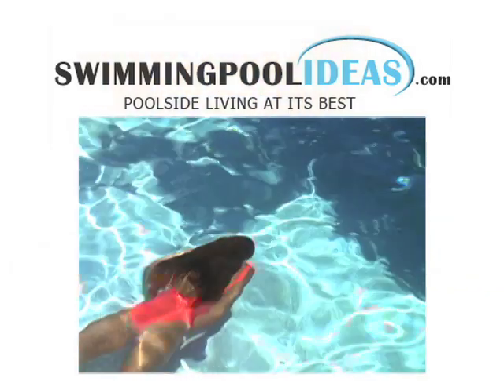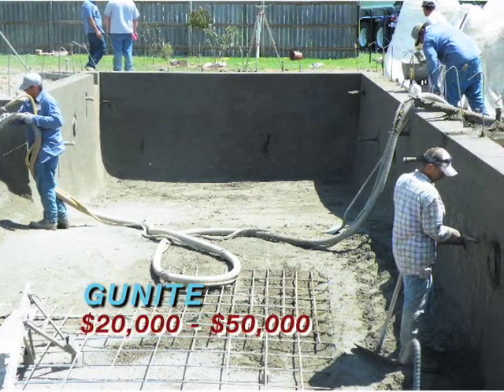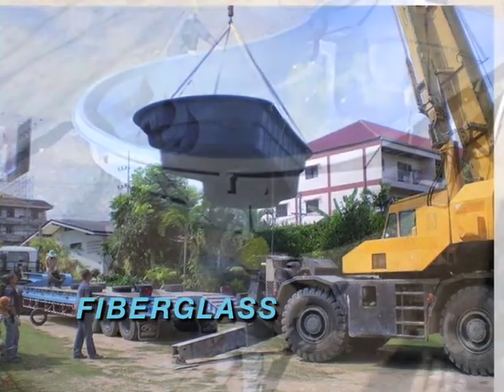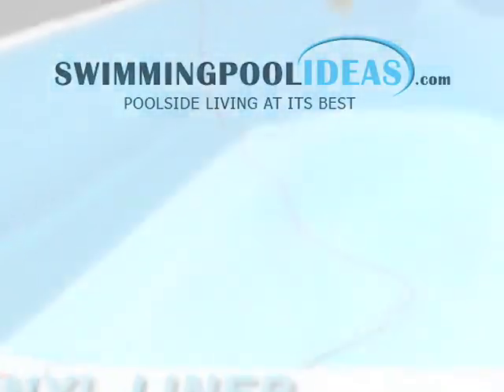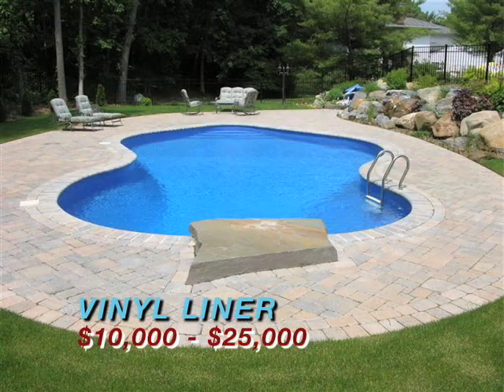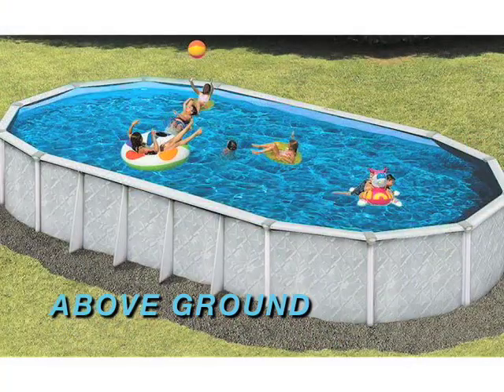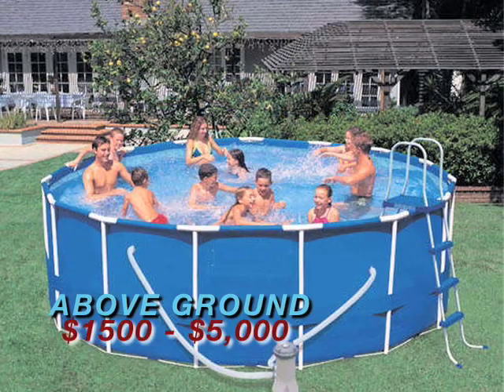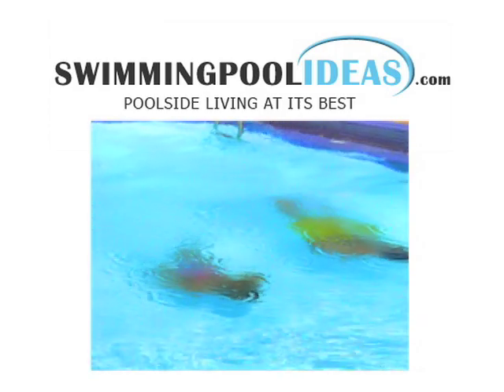Prices of Various Types of Swimming Pools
Swimming pool types and their approximate costs.  This Video will show you how much a swimming pool type costs, gunite, fiberglass, vinyl lined or above ground.